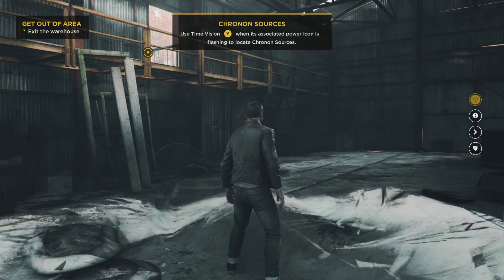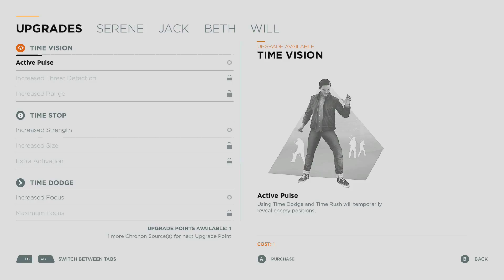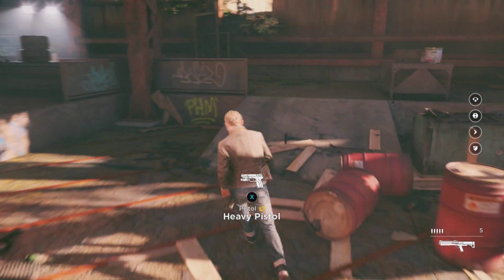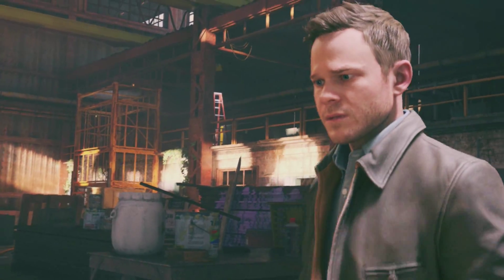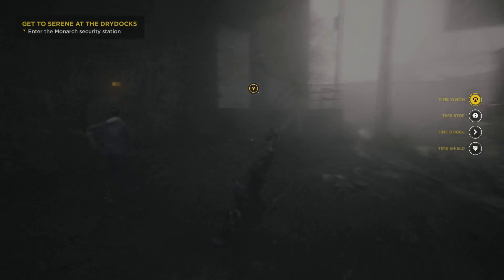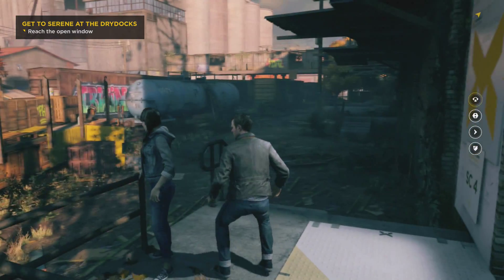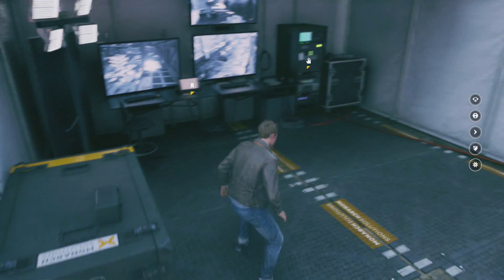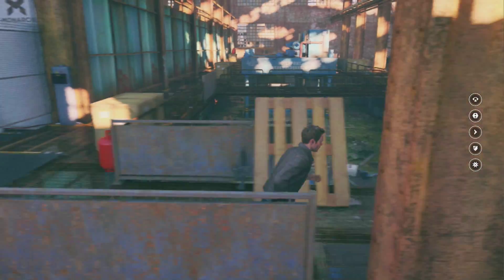Quantum Break - Act 2: Part 1 [HD - 1080p]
We have to try to catch up with Paul and make him pay for what he did!